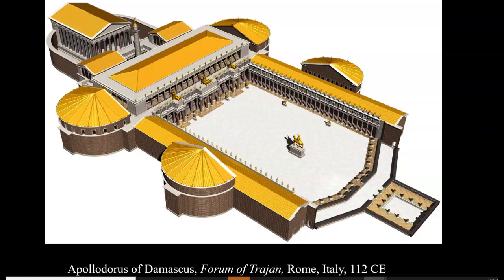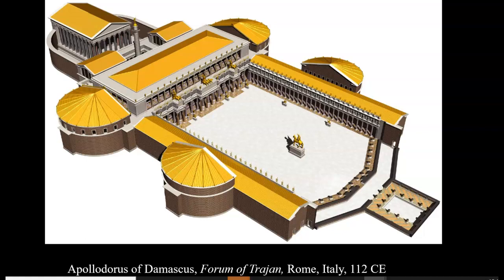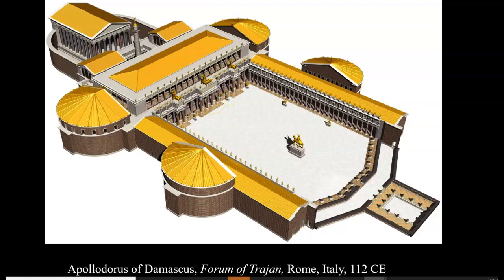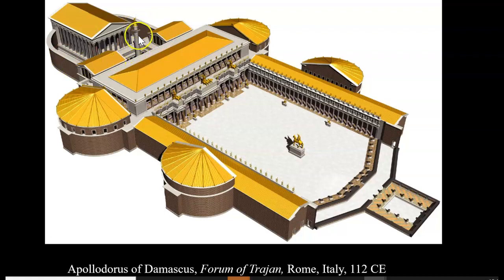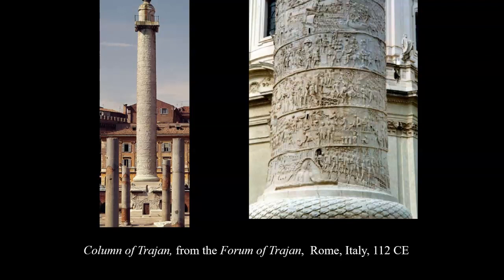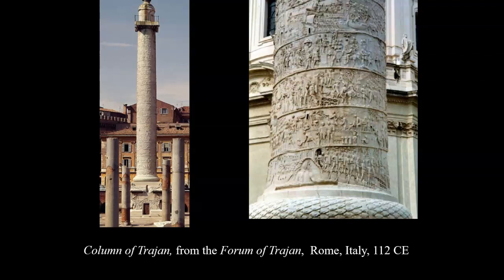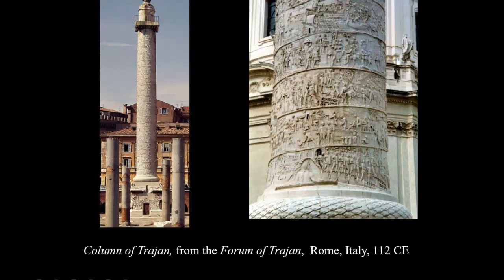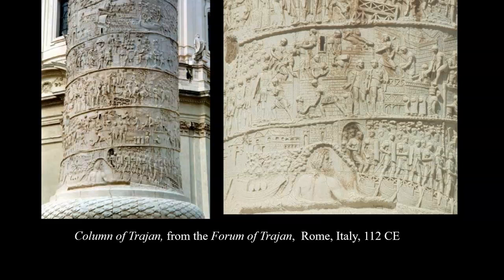Trajan's Forum and Column